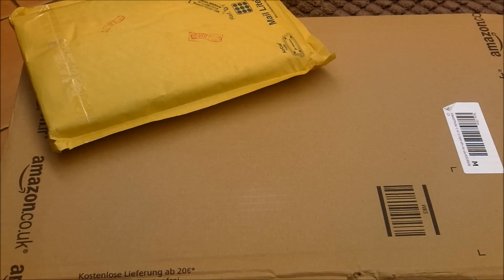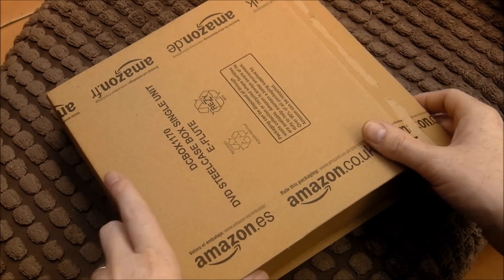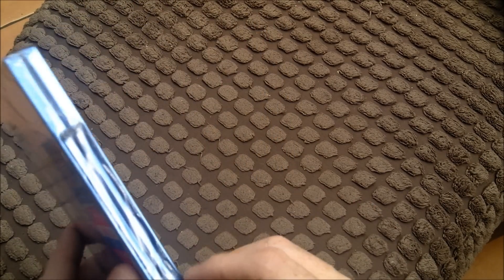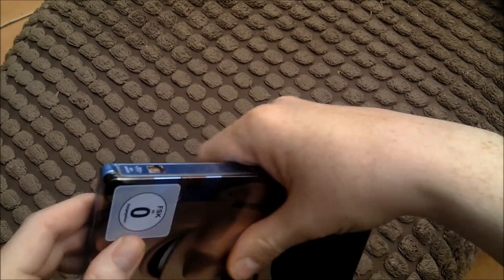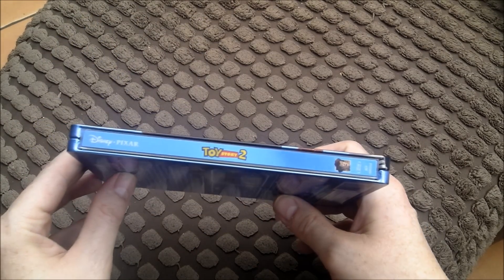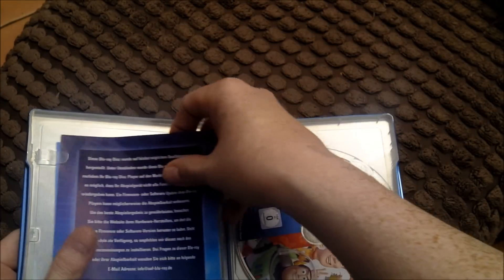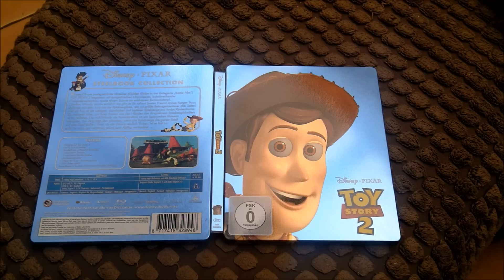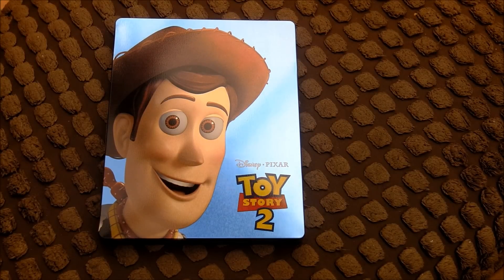Toy Story 2 steelbook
German steelbook
Region free